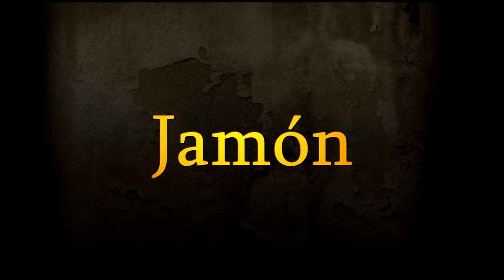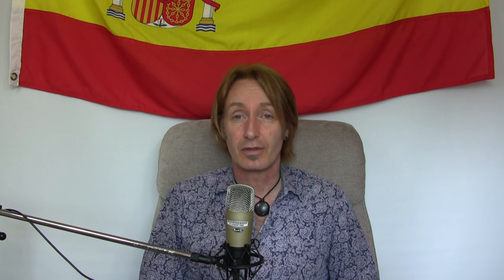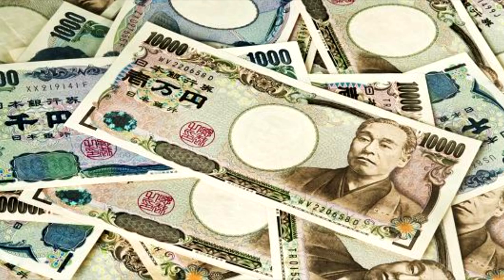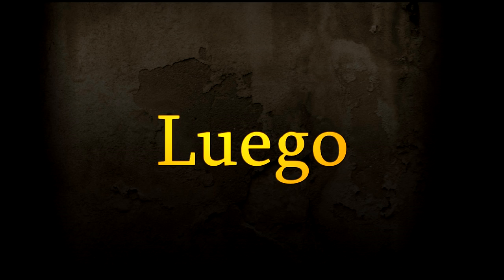11 JKL Spanish SPEED Vocabulary Builder SIN MUSIC LightSpeed Spanish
we are pleased to offer you the 11th in our SPEED vocabulary builder for our brand new parallel text book "Victor's Adventures in Spain."  In this series we use memory hooks to help you remember for GOOD and FOREVER. We cover the letter s JKL here.